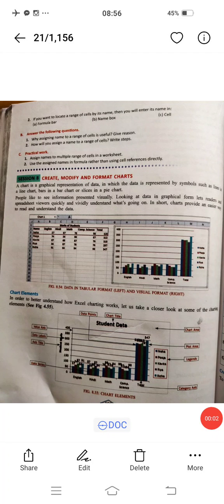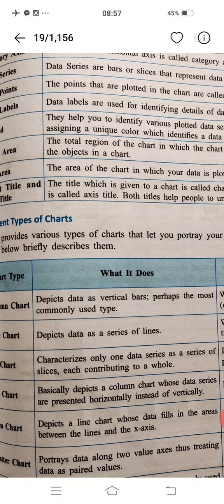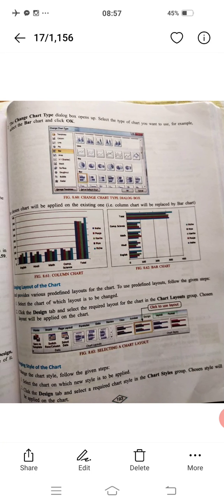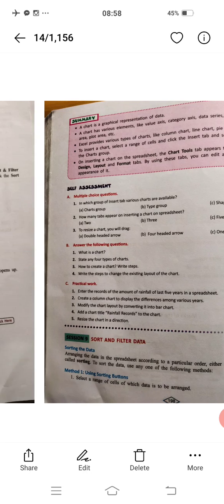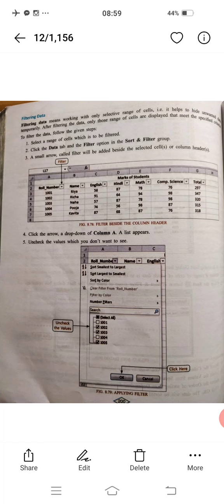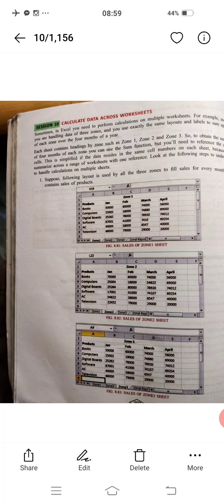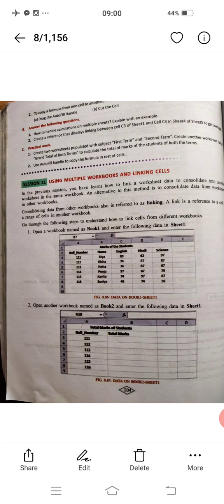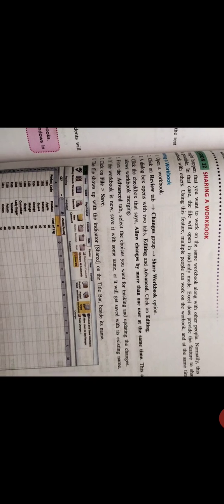Class-X IT Spreadsheet completion..